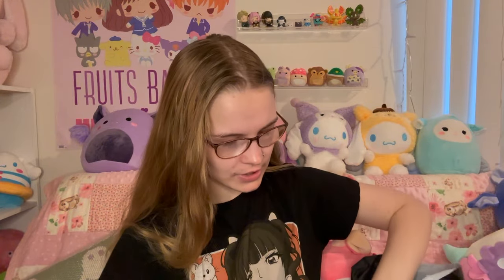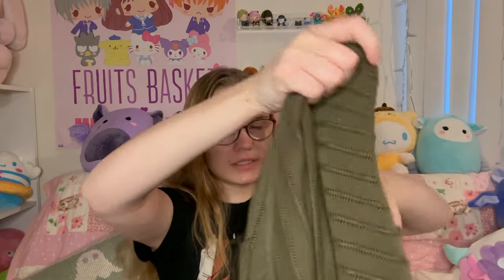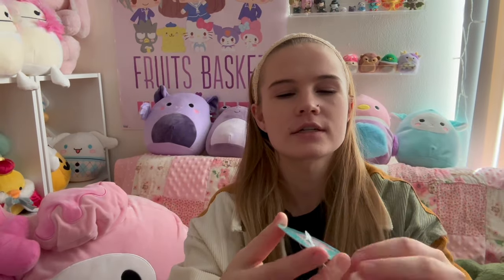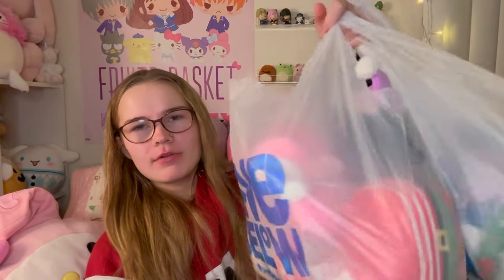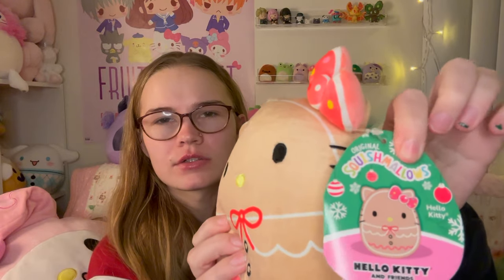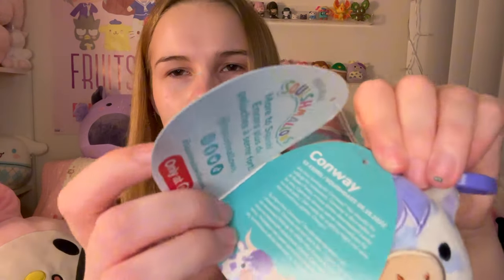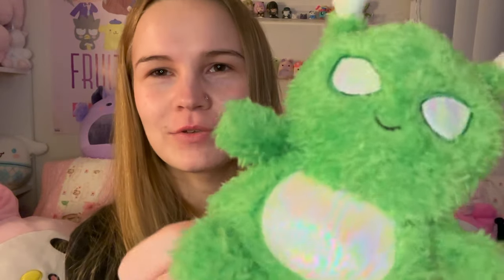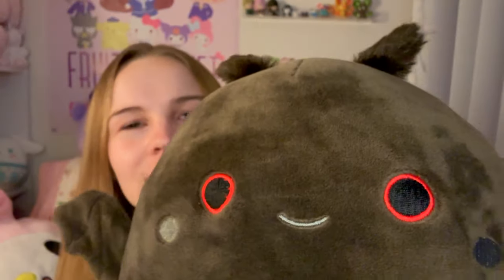Squishmallows, Bumbumz, Sanrio, and More! | Huge Kawaii Plush and Holdiay Haul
Hello again everyone! Late again with the holidays so close and so many things still to do, but I hope you guys will enjoy this multi-part haul for some of the things I picked up this month with lots and lots of squish mallows included. More videos heading gall of your guys' ways, and I hope you have a great holiday!